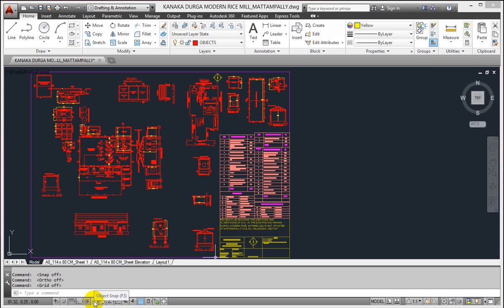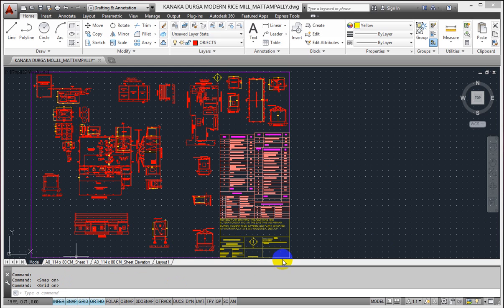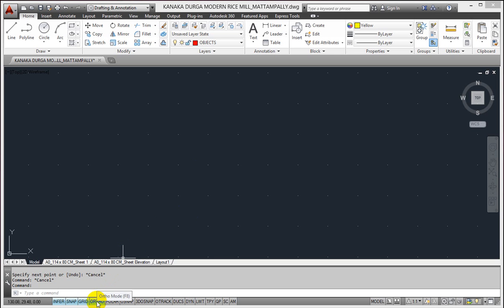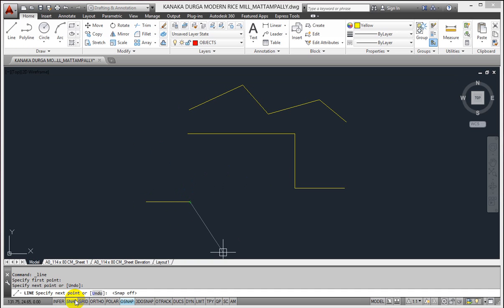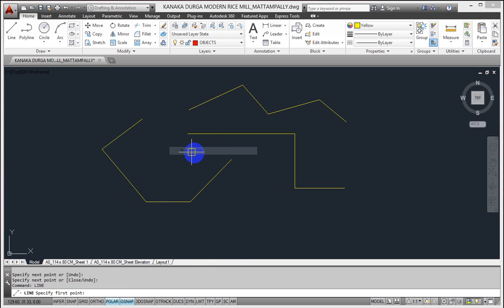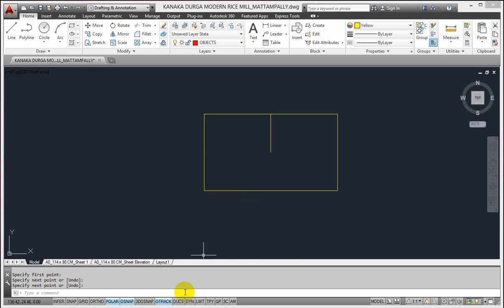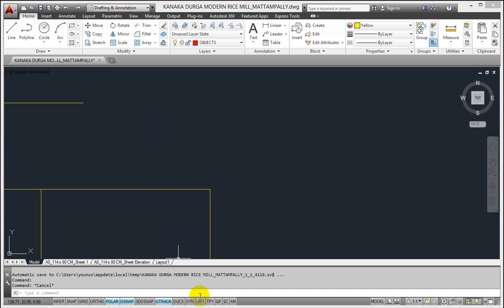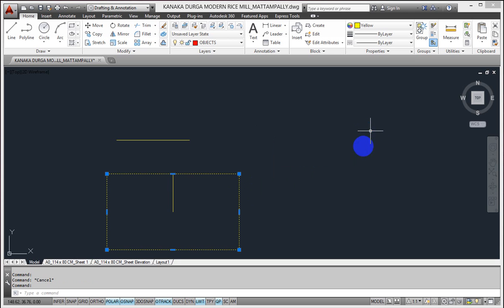5 AutoCAD 2014 (Step by Step) - Drawing tools on Status Bar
Learn step by step about Drawing Tools on Status Bar in AutoCAD 2014

Want to grow your Second income for free Please visit SFI trusted for 15 Years with over 50000 new members registering daily.